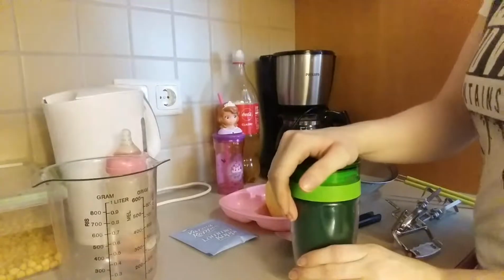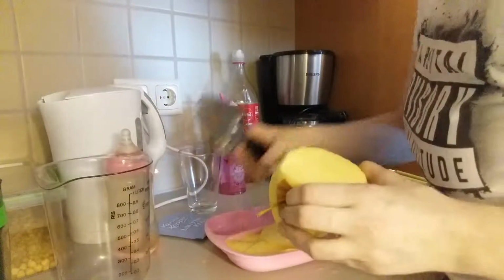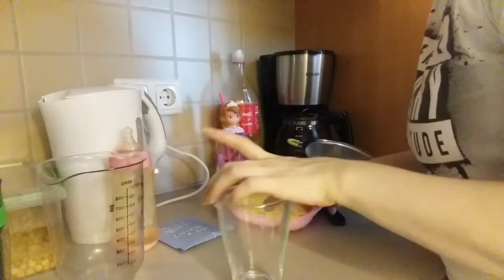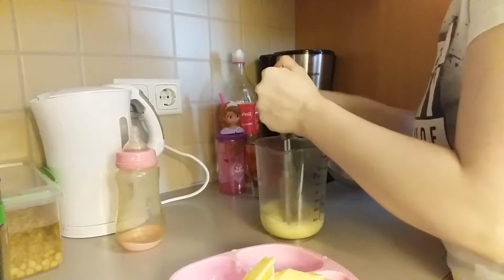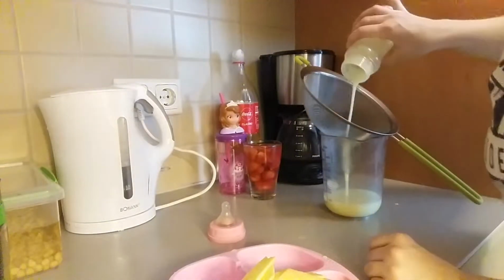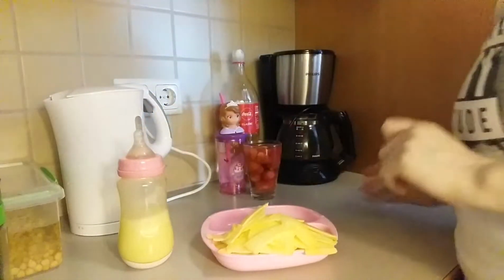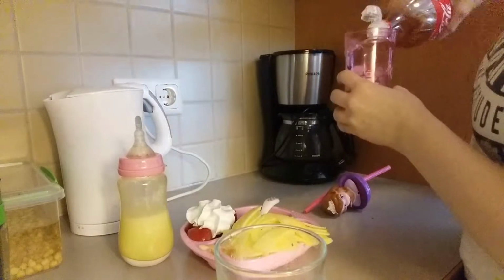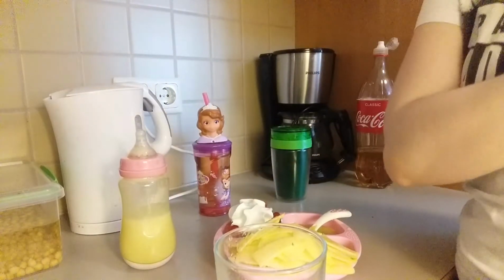Little's lunch time #1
I want to start a new series where I post a little's lunch time every Friday!
It's a good way to get ideas for snacks and lunches for littles!